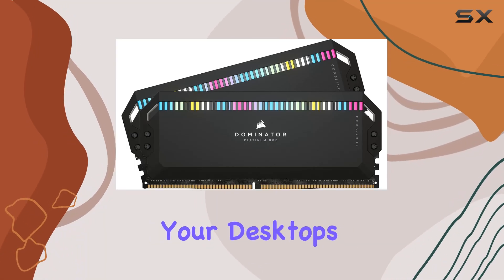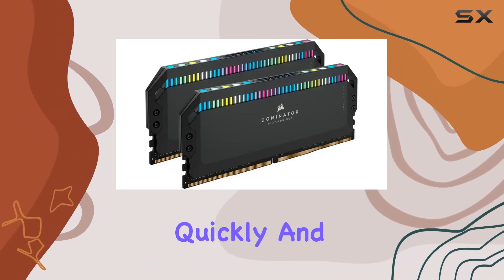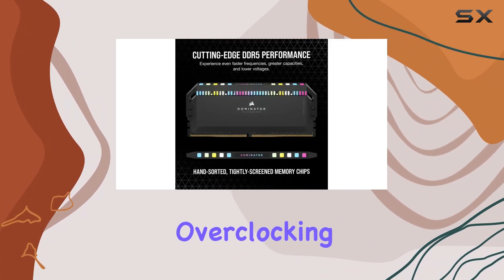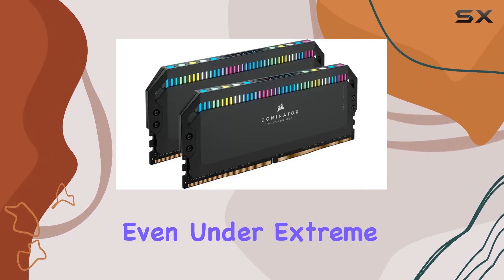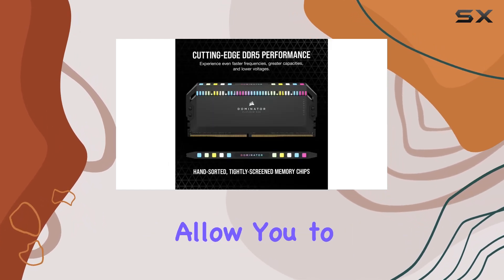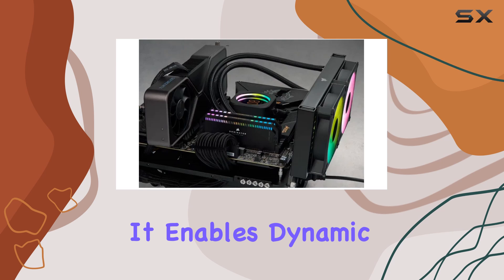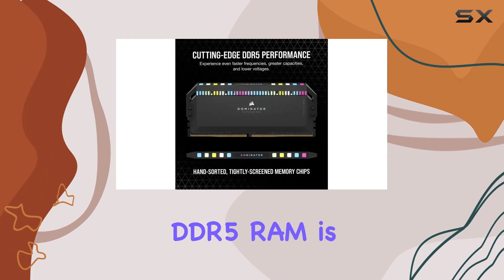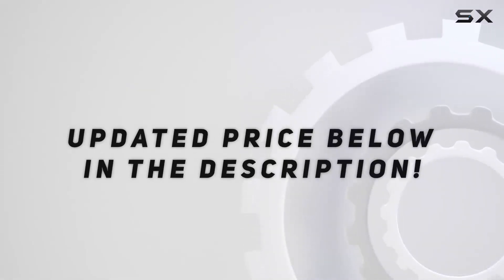CORSAIR DOMINATOR PLATINUM RGB DDR5 64GB - The Best High-Speed RAM for Your Rig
0:00 Intro
0:06 Review

Things that we mentioned in this video:
CORSAIR DOMINATOR PLATINUM RGB : B0BPL4F488